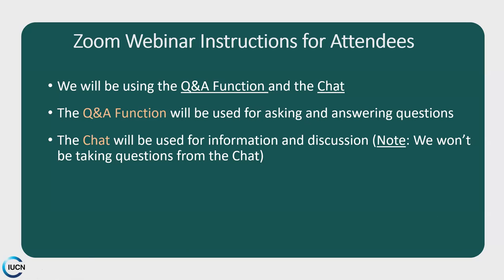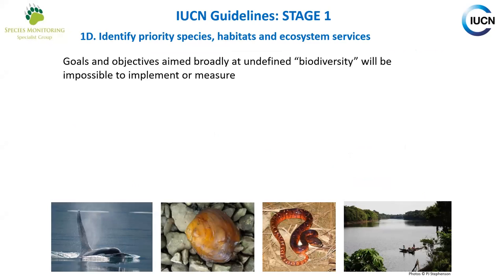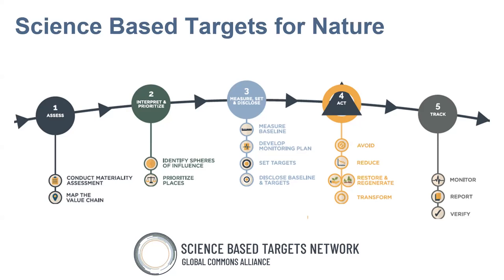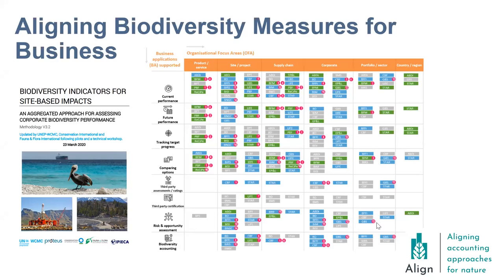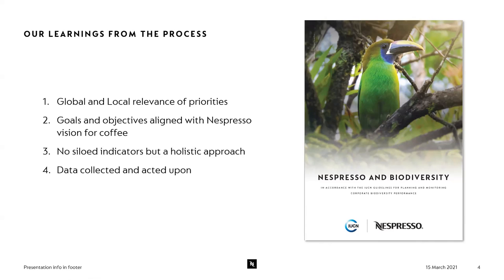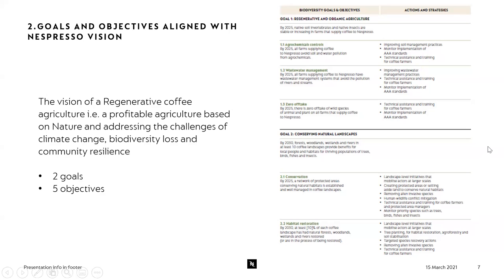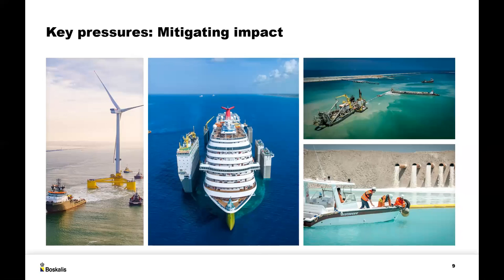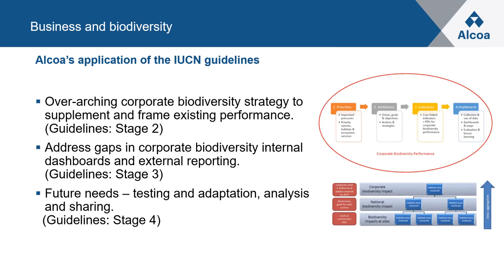Planning and Monitoring Corporate Biodiversity Performance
15th March 2021, 16:00 - 18:00 CET  IUCN
In this session, IUCN and its partners will present an approach for developing a corporate level biodiversity strategic plan that allows companies to measure their biodiversity performance across their operations. This approach can be used by any company in any sector that has impacts and dependencies on biodiversity, whether large or small, national or multinational.

Participants in this session will come away with an understanding of the new IUCN approach and its added value, how it is being applied by companies to enhance the ways they value nature.

The IUCN Guidelines for the Planning and Monitoring Corporate Biodiversity Performance, which will be launched on the occasion of this session.